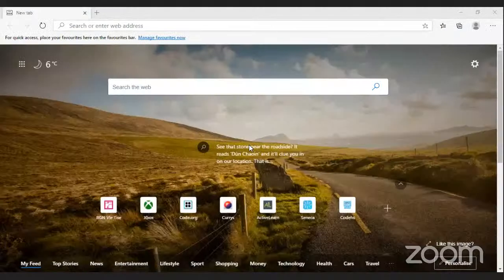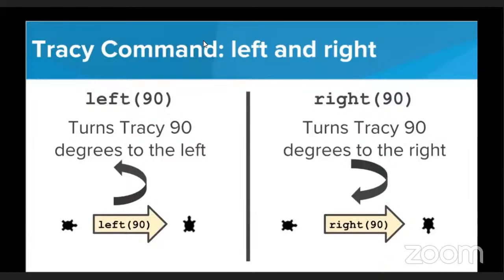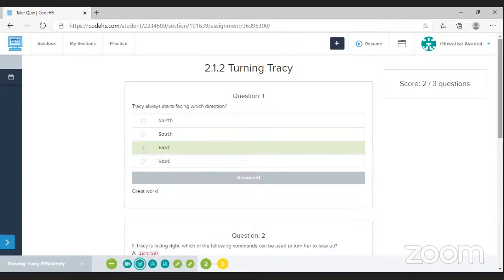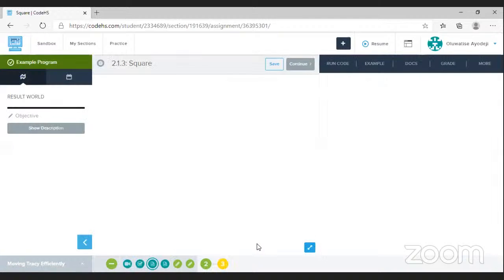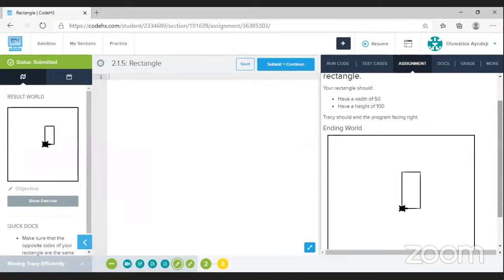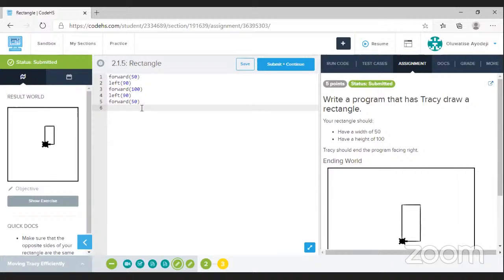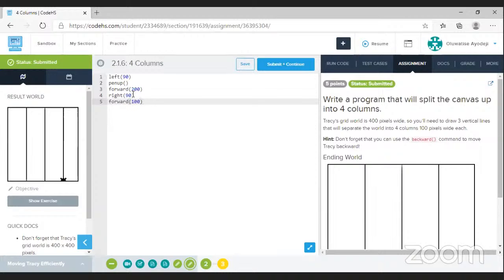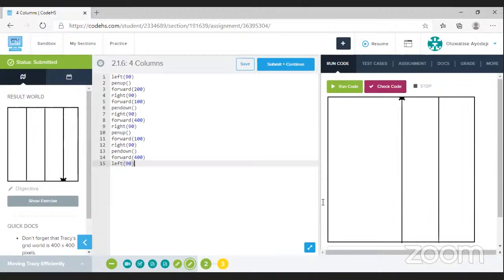Python For Kids: Coding For Kids By Kids Coding Club